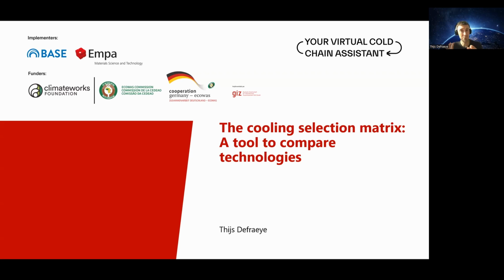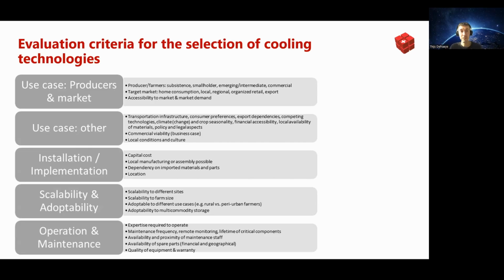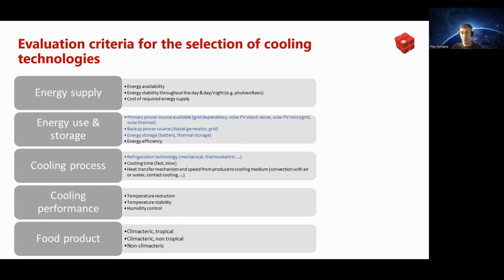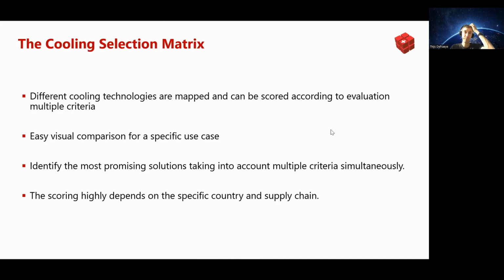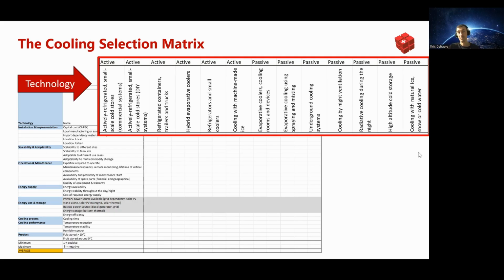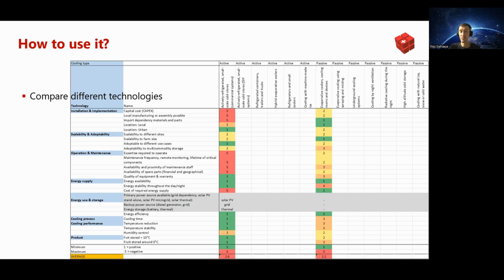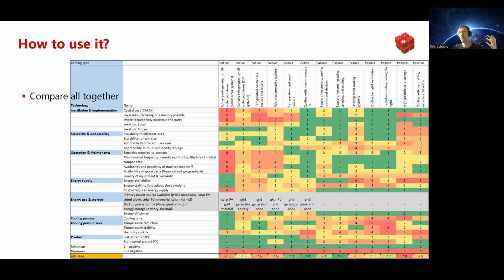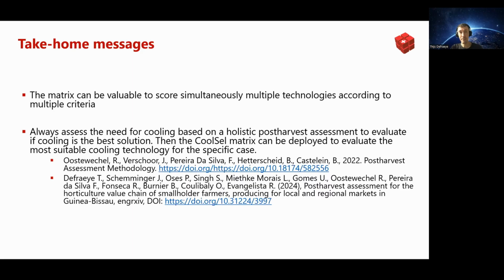Cooling Technologies Selection Matrix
With a wide range of passive and active cooling solutions available, choosing the one that best fits your needs is not always straightforward. This seemingly simple decision involves multiple layers of consideration—from costs and energy use to scale and context. To support this process, this video introduces the Cooling Technologies Selection Matrix and its evaluation criteria, helping you compare technologies more effectively and make informed, context-specific choices.

00:00 Introduction
01:13 Evaluation criteria
05:41 Cooling technologies available
06:41 Cooling technologies selection matrix
9:17 How to use the matrix
14:14 Take-home messages